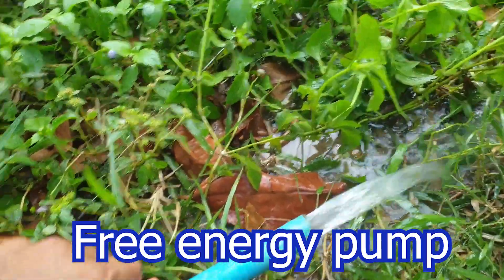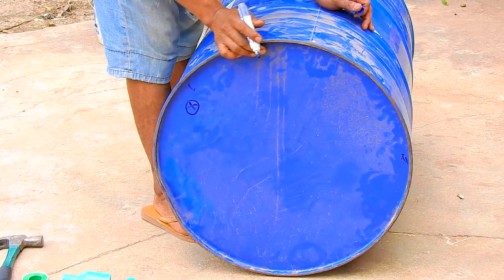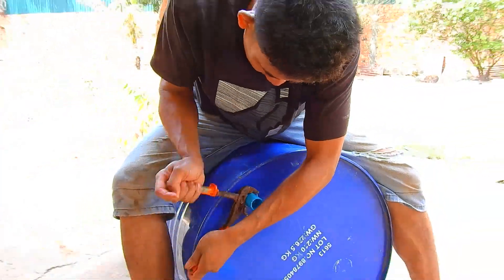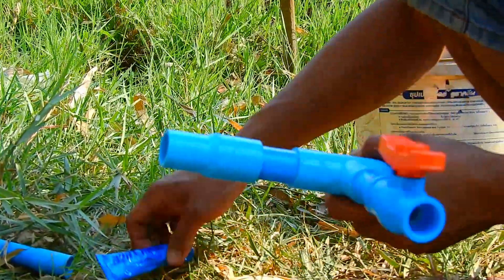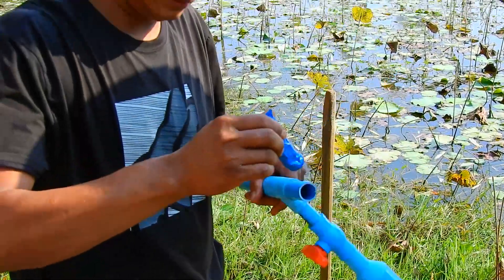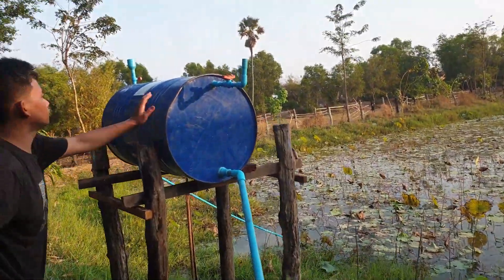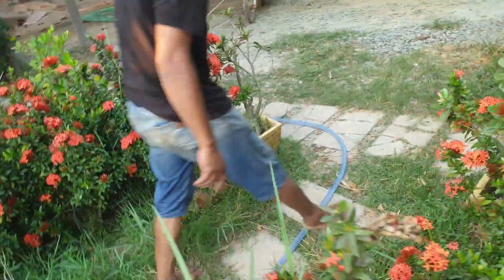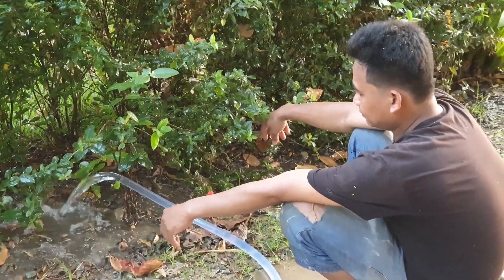Drum pump | How to make free energy water pump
Amazing idea to fix PVC pipe low pressure water most people don't know
this video will show you how to make handmade DIY  from the Plastic bottle or trash

How to make water Pump